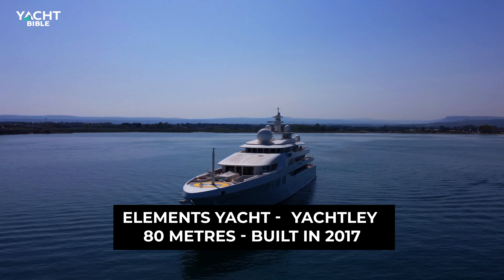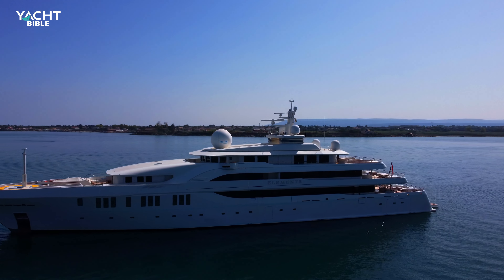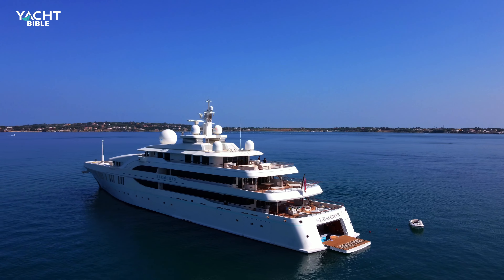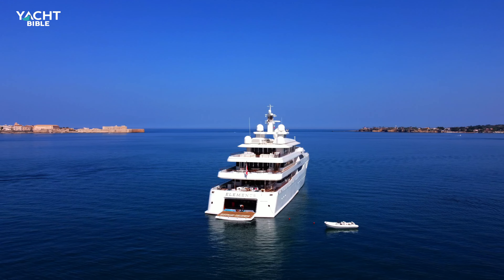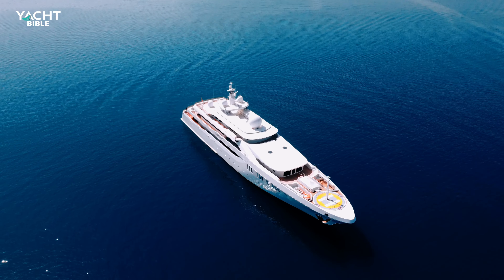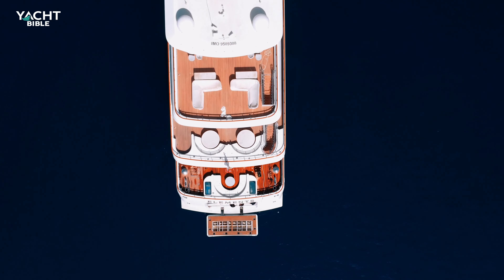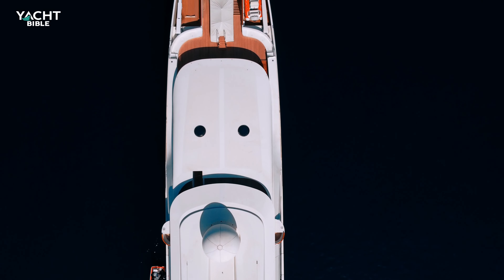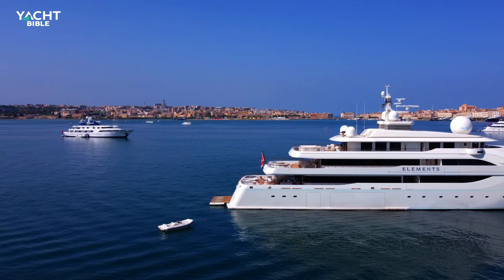ELEMENTS Yacht – Elevated Experience $125M Superyacht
Built in 2017 by Yachtley, ELEMENTS yacht is an 80 meter long superyacht that can accommodate up to 24 guests.

Powered by MTU engines, she can reach speeds up to 20 knots. The designer of this jaw dropping yacht was the work of Alpha Marine.